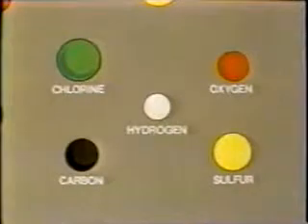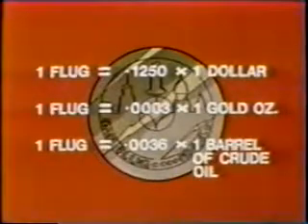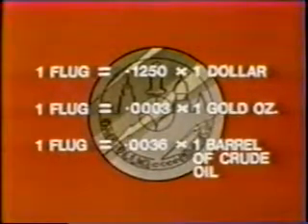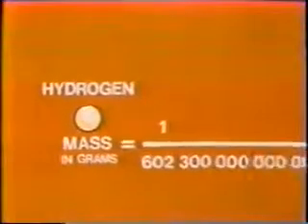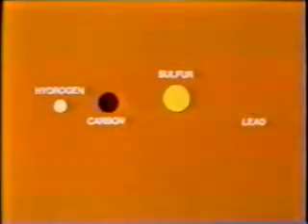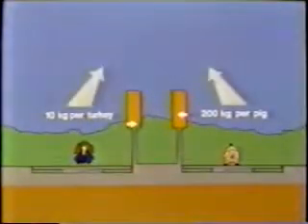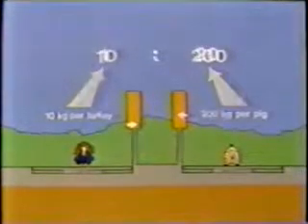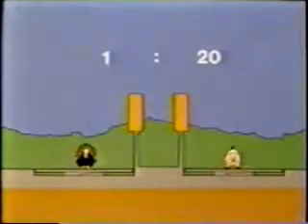Mole Concept 04 Relative Mass